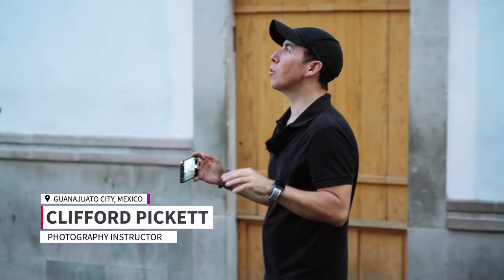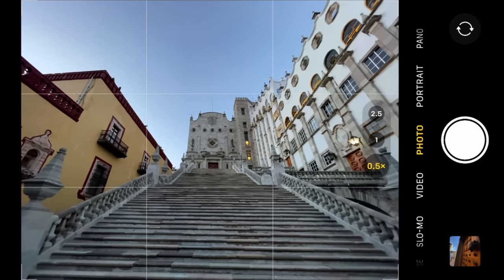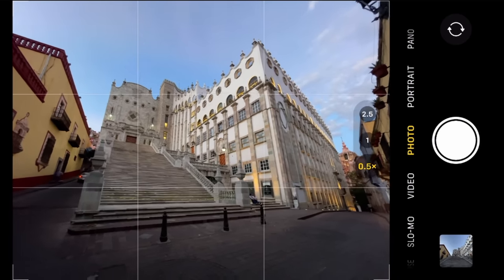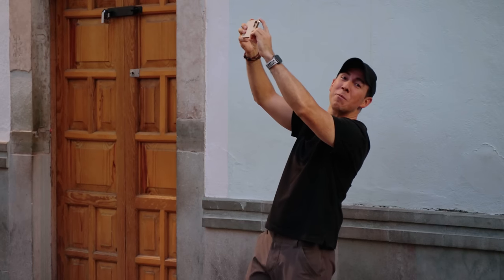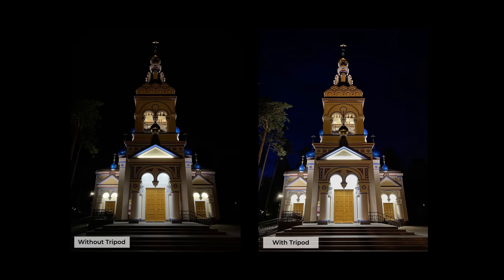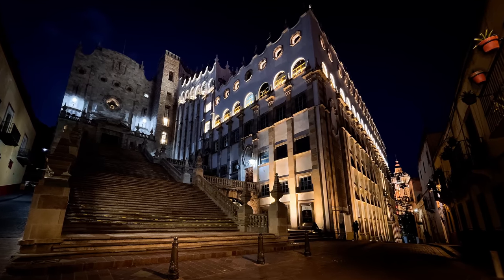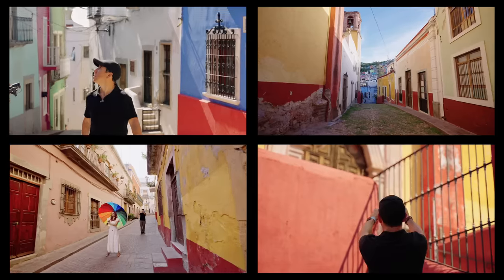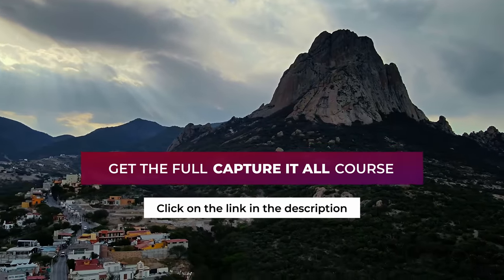Secrets For Taking Perfectly-Sharp iPhone Photos At Night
Are you ready to take your iPhone photography skills to new heights and capture breathtaking images? Look no further!

Low light photography doesn't have to be a challenge with your iPhone.

In this video tutorial, you'll learn the art of using Night mode, utilizing the power of the 0.5x lens, and maximizing the potential of a tripod to create visually striking and perfectly-sharp architectural masterpieces with ease.

Learn how to master your iPhone's advanced camera features to their full potential, and explore composition techniques that will make your photos shine.

Whether you're a beginner or an experienced photographer, this guide equips you with the tools and knowledge to master low light photography and create images that showcase the magical essence of the night.

Elevate your iPhone photography game and transform ordinary scenes into extraordinary works of art with our pro tips and tricks!

Sign up to our Capture It All online course now!